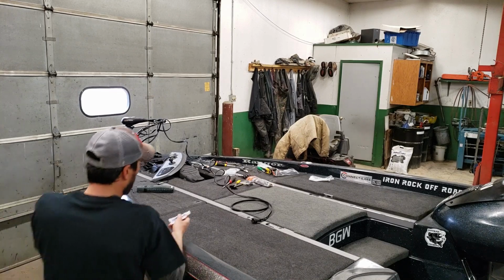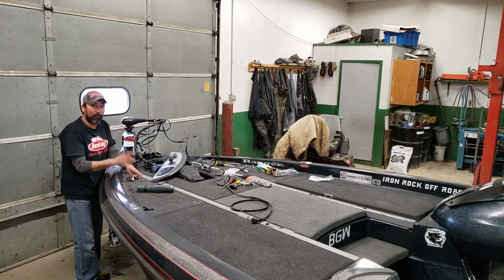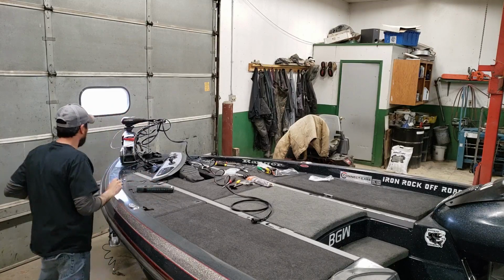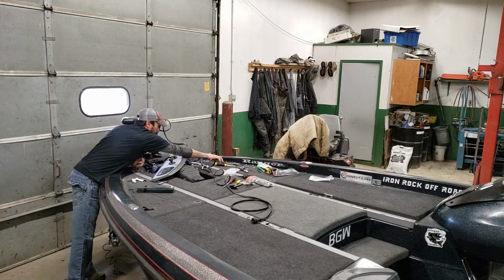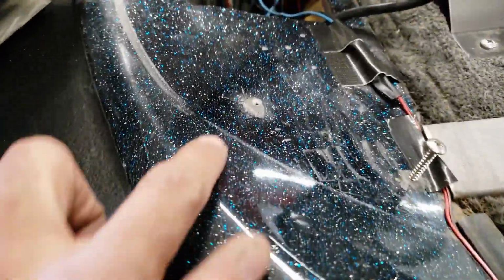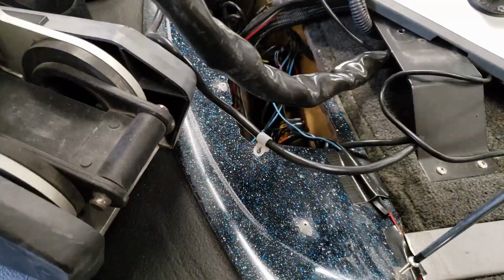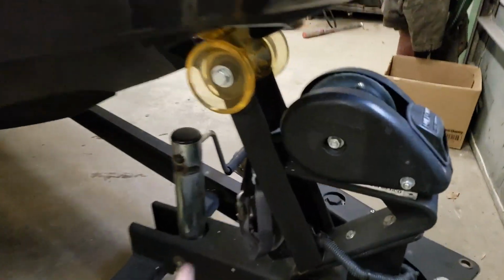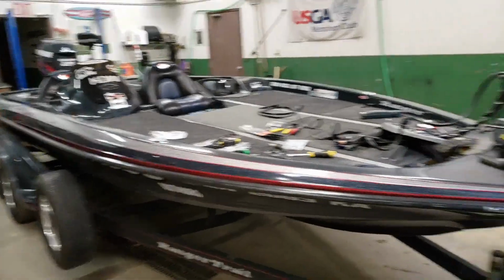Marine Tex screw hole repair on Ranger Boat 2006 Z20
Used Marine Tex to fill in stripped over sized screw hole to replace with smaller screw.